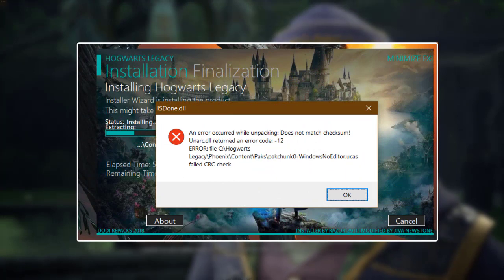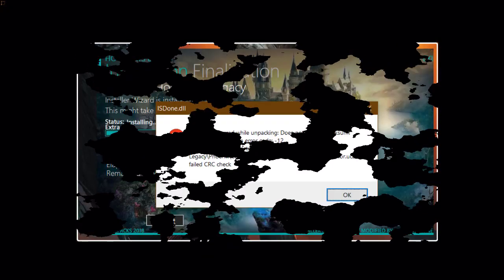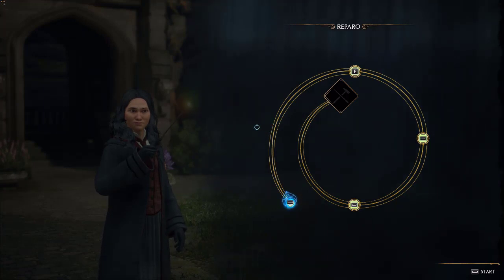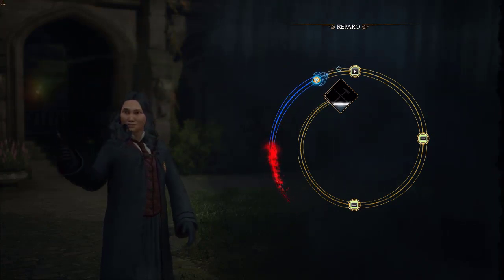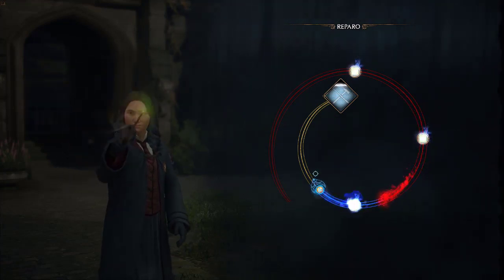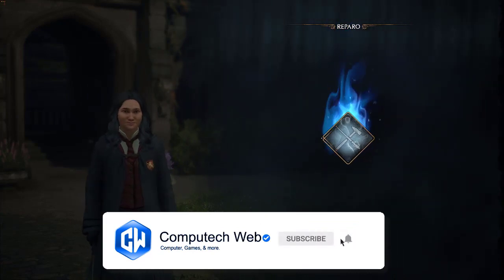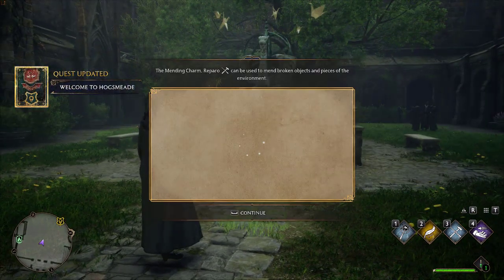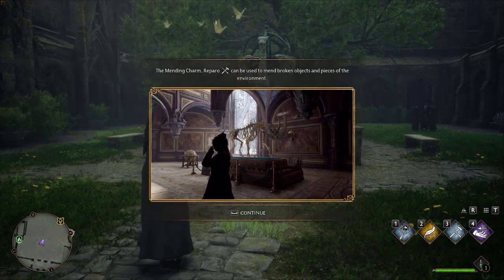Hogwarts Legacy Installation Guide: How to Fix Unarc.dll Error-12. 2024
Are you excited to play Hogwarts Legacy, but struggling to get it installed on your computer due to Unarc.dll Error-12? Look no further! In this video, we provide a complete guide to installing Hogwarts Legacy and solving the common Unarc.dll Error-12 issue. Follow along with our step-by-step instructions and you'll be ready to explore the magical world of Hogwarts in no time. Our guide is easy to follow and includes fixes for any problems you may encounter along the way. Say goodbye to installation headaches and hello to endless hours of magical gameplay with our ultimate guide to installing Hogwarts Legacy!

The information presented in this video is accurate to the best of our knowledge and we have made every effort to ensure that it is up-to-date. However, we are not responsible for any damages or losses that may occur as a result of following the instructions in this video.

Hogwarts Legacy Installation Guide: How to Fix Unarc.dll Error-12. Dodi Repack. 2023

Video Link:   • INOSSI - Somewher...